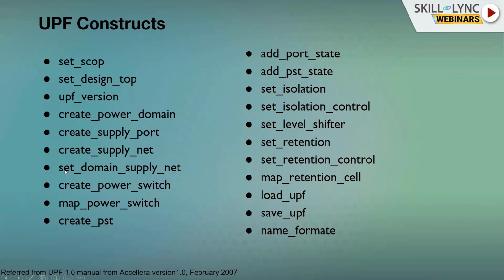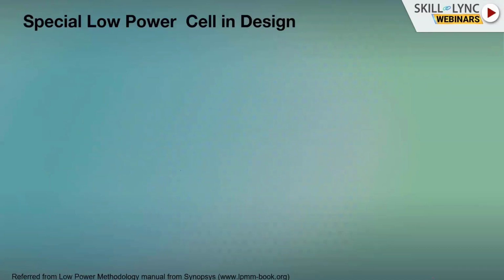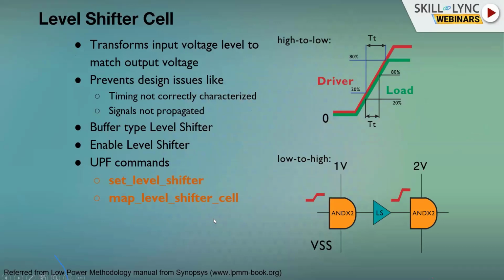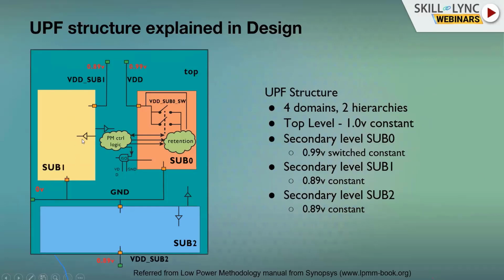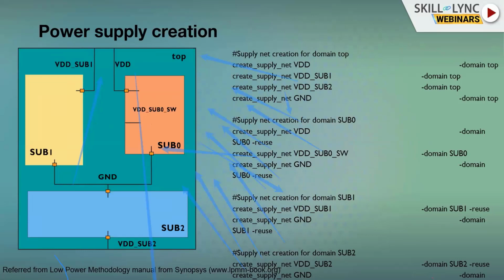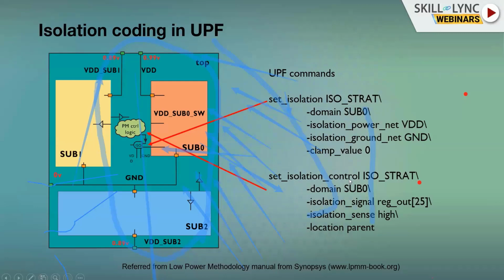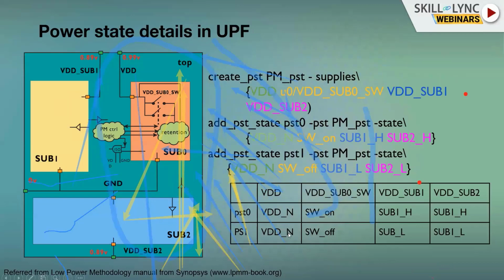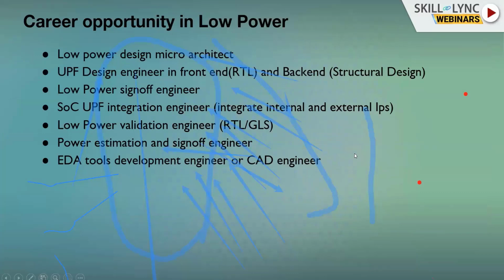Low Power Design in CMOS Circuit (Part - 2) | Electrical Workshop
In this workshop, we will talk about the “Low Power Design in CMOS Circuit”. Our instructor tells us what CMOS circuit is?, power in CMOS circuit, lower dynamic power, low power usage & validation in the low power design cycle, how upf is validated from stages of VLSI design etc. We also discuss the various career paths and job opportunities.

1. Skill-Lync is an e-learning platform for Engineering students with 1000+ positive reviews on Google.
2. Learn industry-oriented technical skills.
3. Work on 15+ Industry oriented projects. Create a strong profile that will help you get recruited.
4. Have a look at the profile of a student of ours
5. Attend live video conferencing support sessions every week.
6. Interact with industry experts and Skill-Lync support team 24/7 to get your doubts clarified
7. Get recruited with help from our placement assistance team.